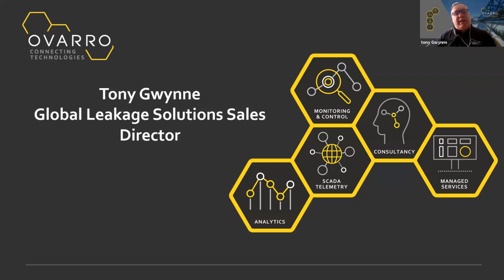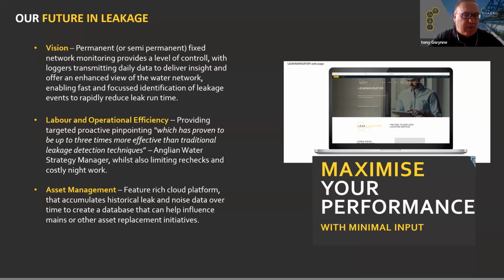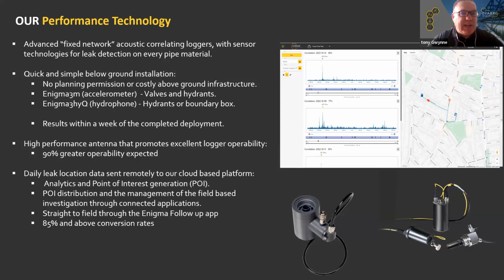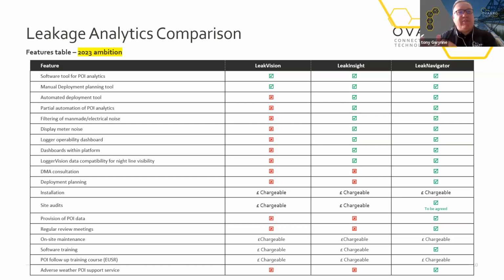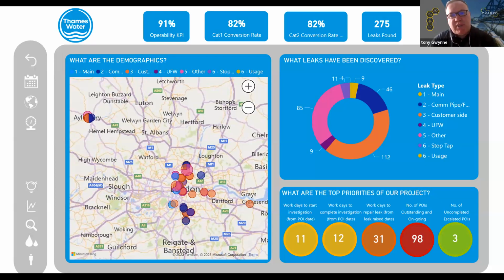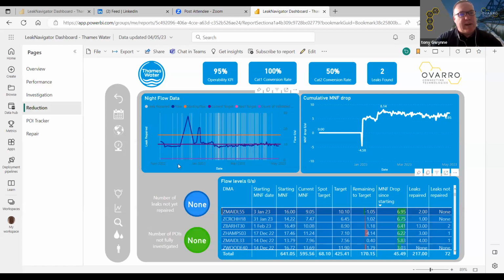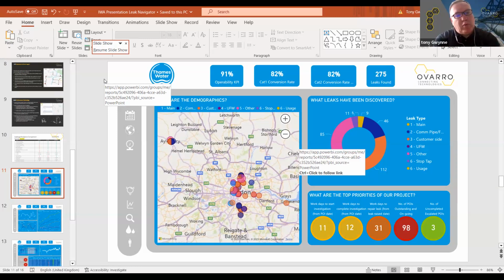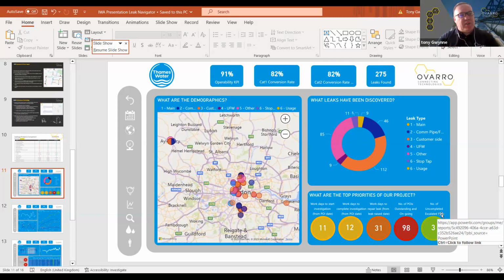Enhancing the performance of the acoustic fixed network in Thames Water - Tony Gwynne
The industry has always struggled with performance of fixed network logging and expected results. The Ovarro methods and automated algorithm analytics aims to reduce wasted costs and deliver a higher performance. Ovarro has developed Leak Navigator to enhance the performance of acoustic fixed networks, providing a value through a result driven performance activity. Our system will lead to capital spend value for water companies and customers with a high-performance result driven process.  This Webinar will highlight how in Thames Water, Ovarro has increased performance by 30% overall with the Leak Navigator service on leaks found and improved lost field time through false positives. With as high as 90% conversion and reduction in DMA Leakage that’s sustainable.